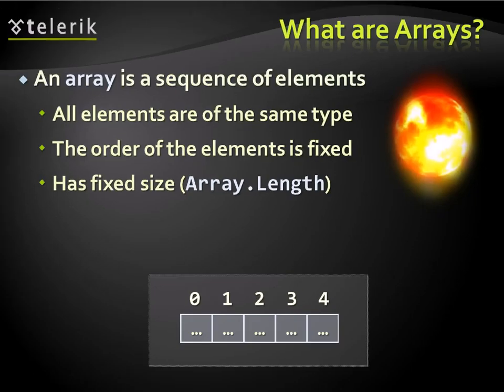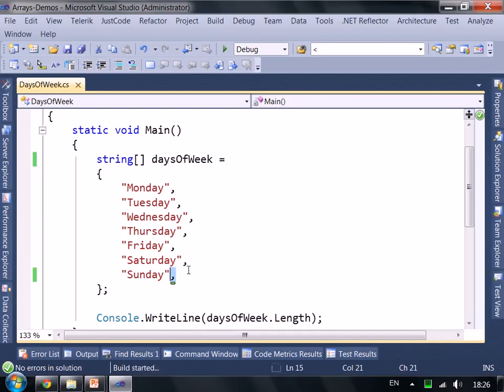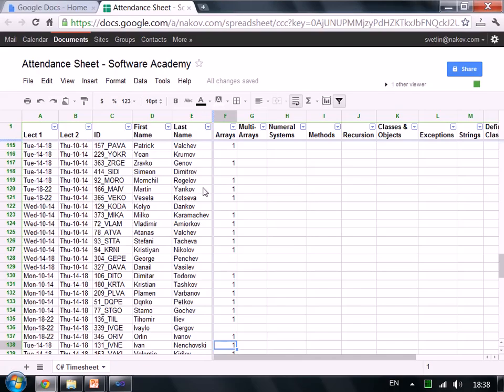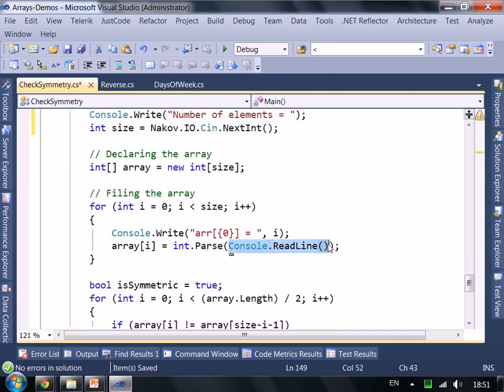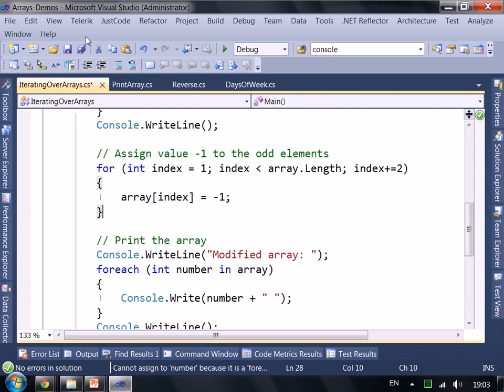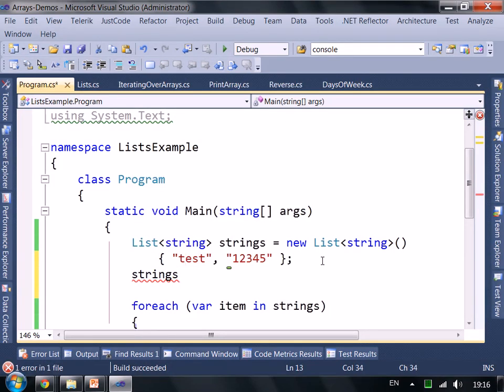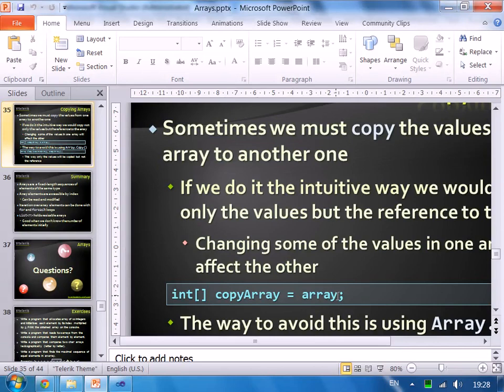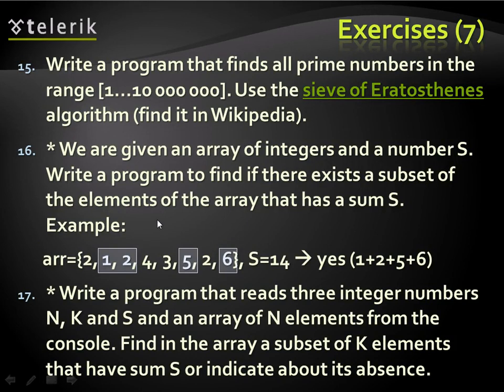Arrays (2011)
Arrays

This presentation talks about arrays - a basic data structure for organizing lots of similar data. You will learn how to declare, use and manipulate arrays to the fullest and best practices when working with large amouts of data.

Content:
- Declaring AND creating arrays.
- Manipulating and processing arrays.
- Printing arrays.
- Lists
- The generic "List" class.